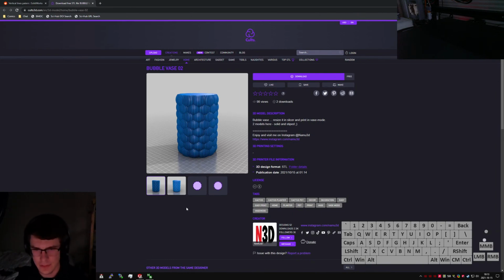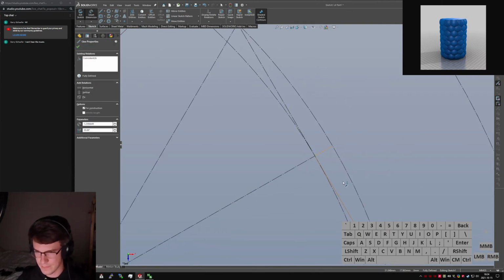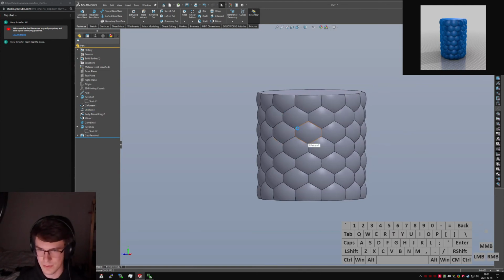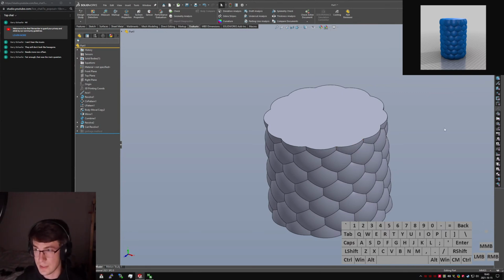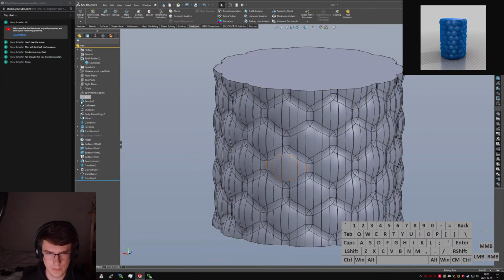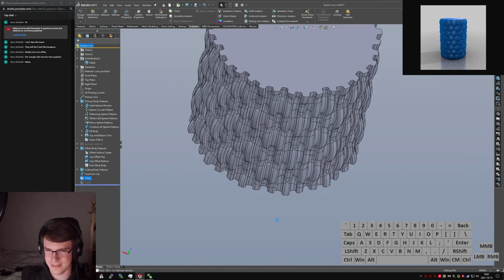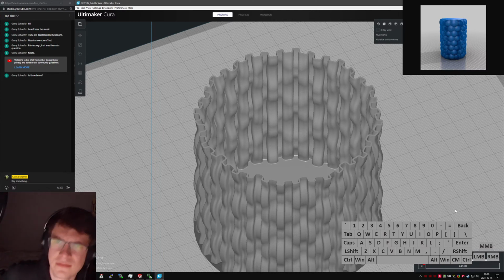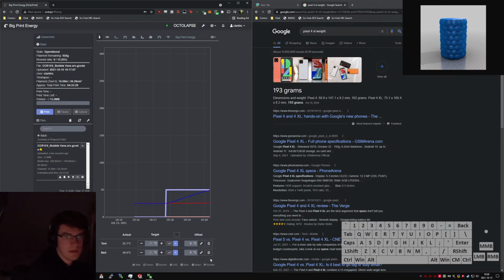/r/Solidworks Bubble Vase Question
And couldn't help but take a stab at it!

Post-stream:

Permalink to a quick summary of my course of action

Original design by @namu3d on instagram, his cults3d and thingiverse links are below:

I just reverse engineered it in Solidworks instead of FreeCAD.